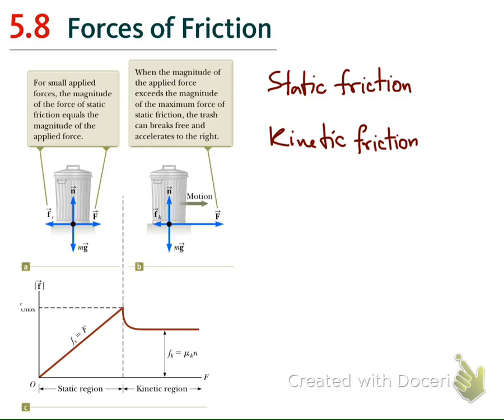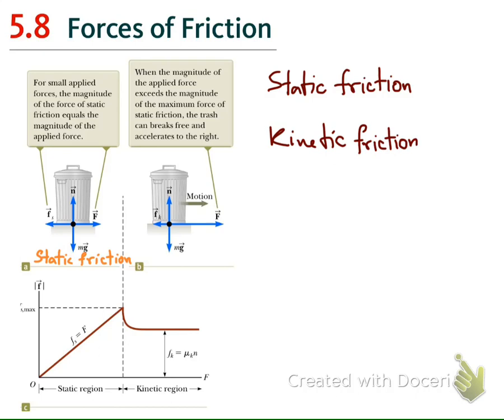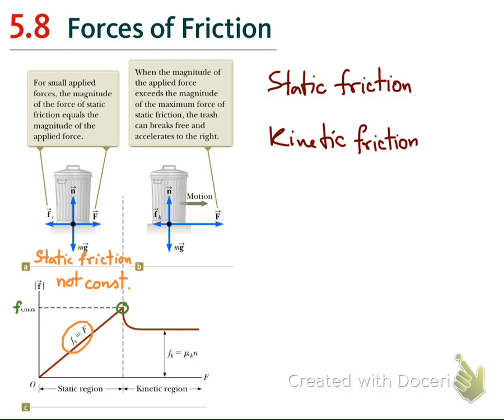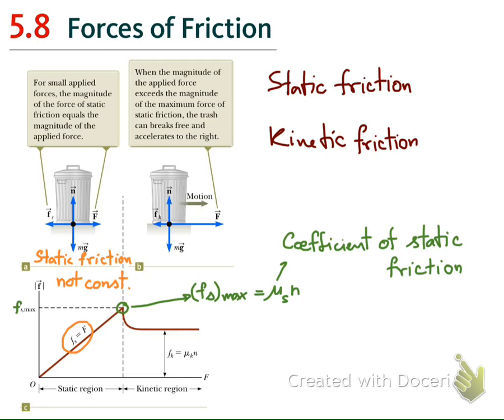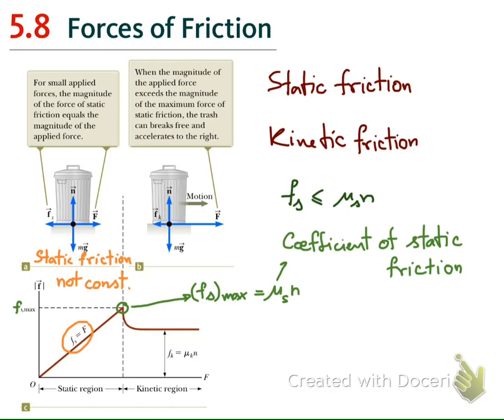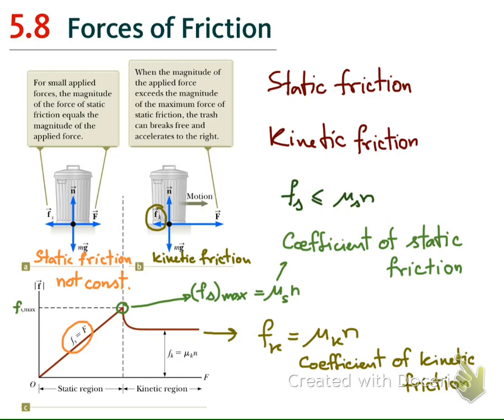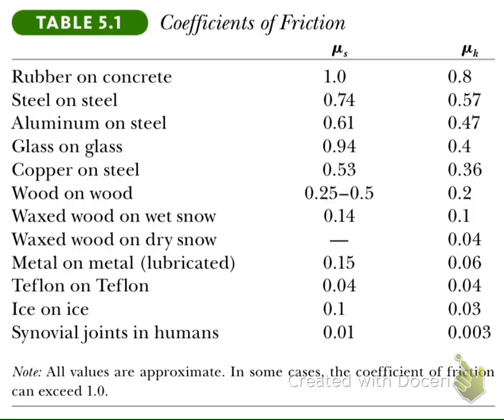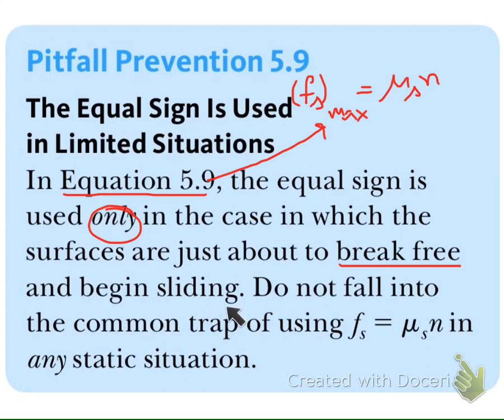CH5-7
CH5-7 Serway